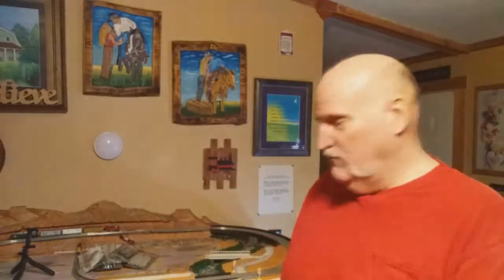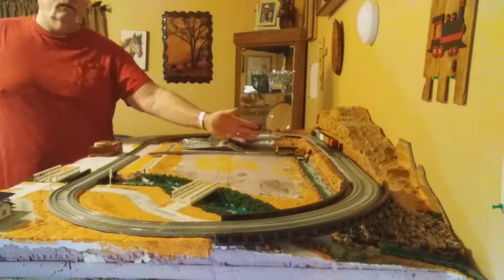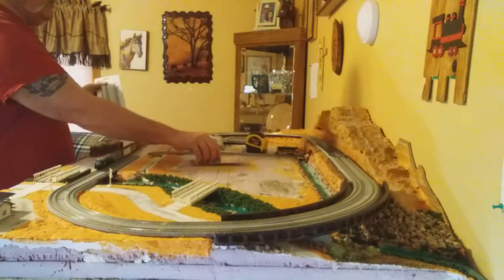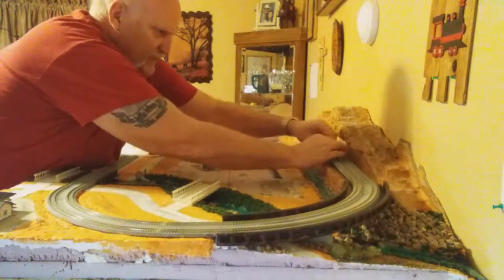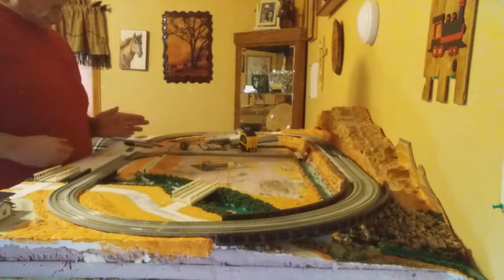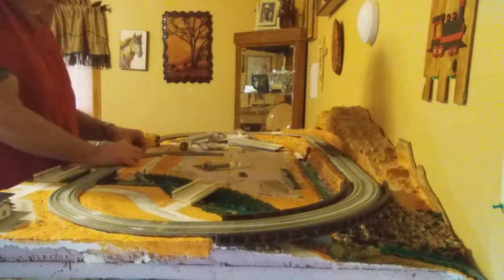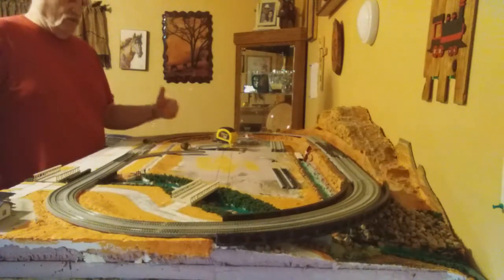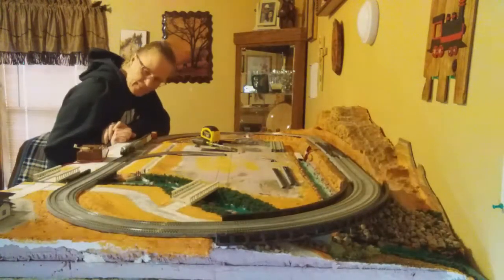STEP 30: ADDING KATO UNITRACK TO GROW OUR LAYOUT LOOP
In this video I will be showing you the improvements made by installing new Kato Unitrack to our Layout. We are just a few pieces of track short of finishing the loop plus the inside industry track.

We are excited to have you join us as we build this layout and share our joy and surprises along the way.

Having a Hobby should be on everyone's Bucket List.

This is my 7th model train layout and Michelle's first one so she is learning along the way. We are a husband and wife team enjoying this hobby together.